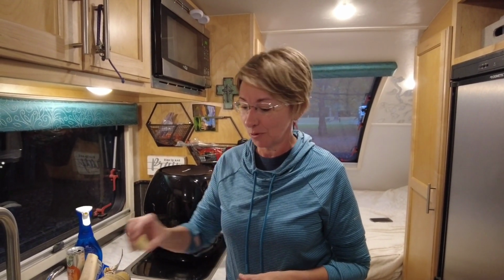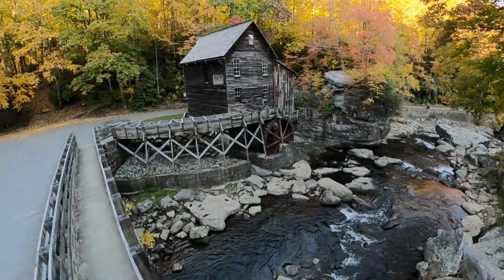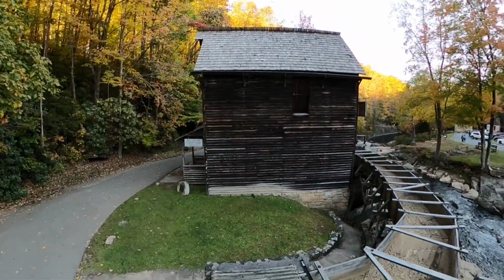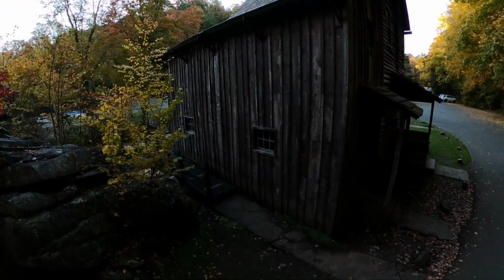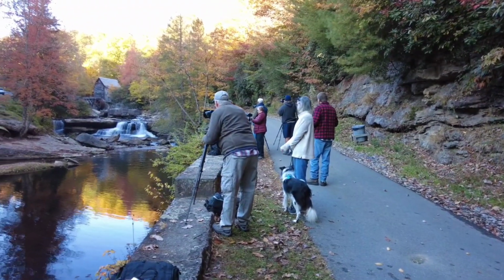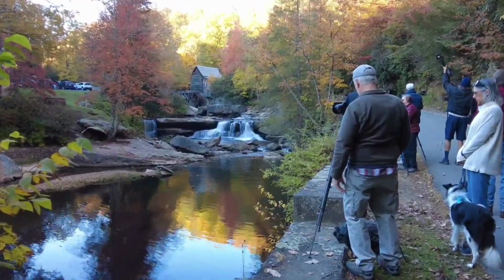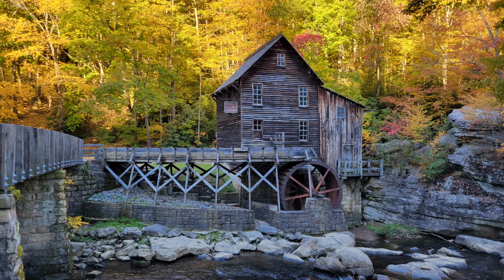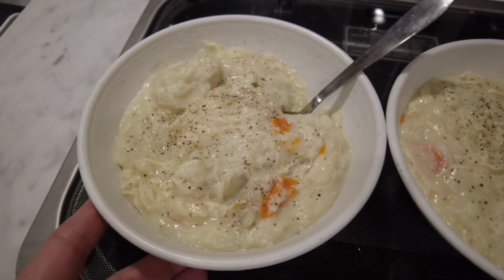Babcock State Park in our Little Guy Max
Babcock State Park is a must visit Park if you are visiting the New River Gorge Bridge.
This iconic picturesque spot is something you must see for yourself.

Chris and Christy

Music
Sweet Home.wav
by Serj Anto
through Power Director

You are allowed to drone in the Park from 1pm-3pm. The footage of the mill was not with a drone. It was with a GoPro 360 on an extended pole.